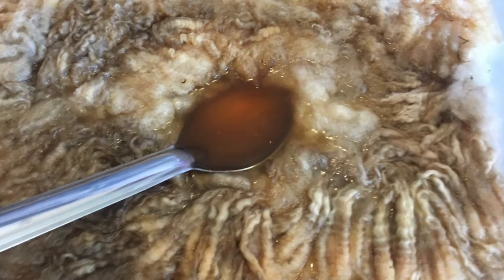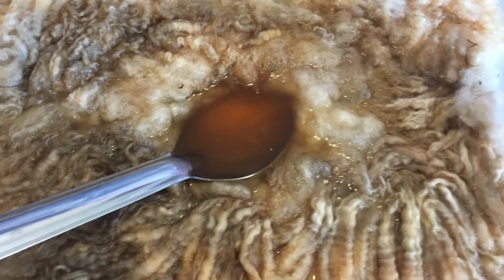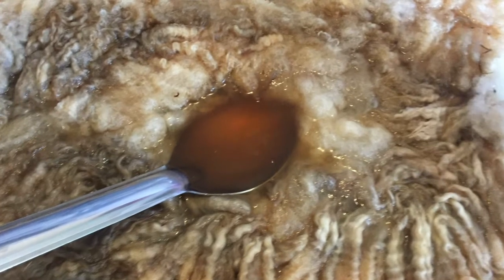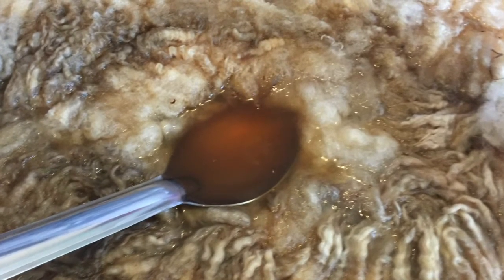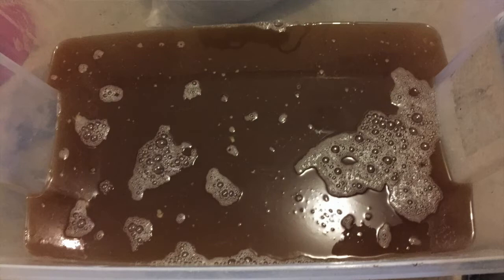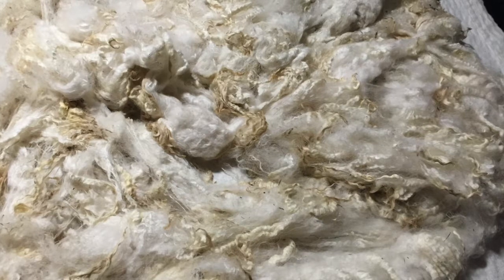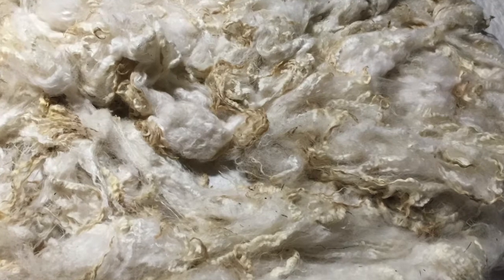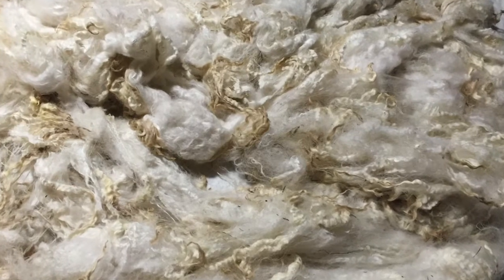Sheep to Sweater – Part 3: Washing fleece with a pre-rinse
As suggested by a viewer in a comment on my last video, this week I tried washing another fleece, and used a pre-rinse first to remove excess dirt.